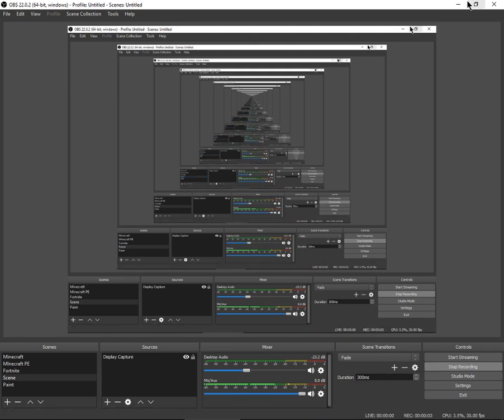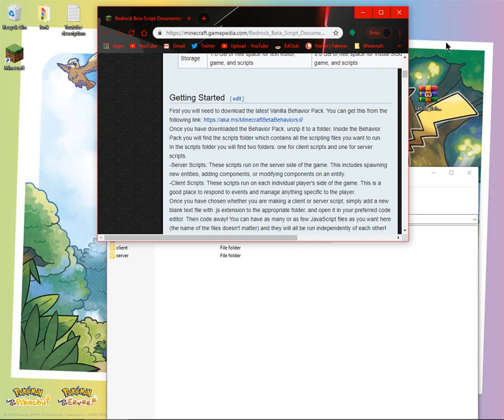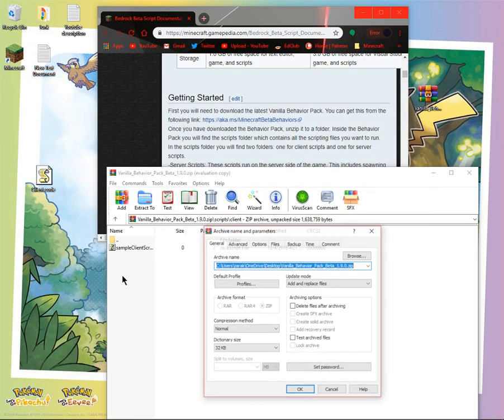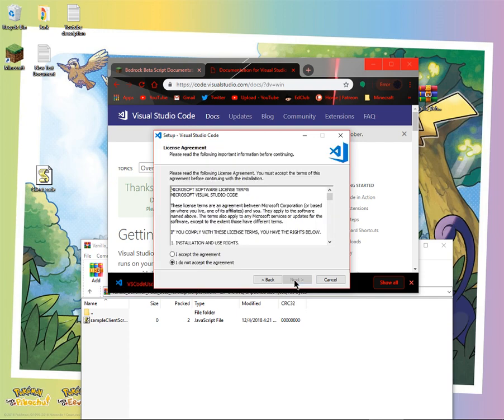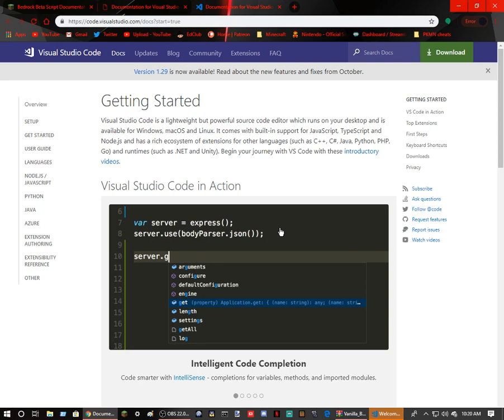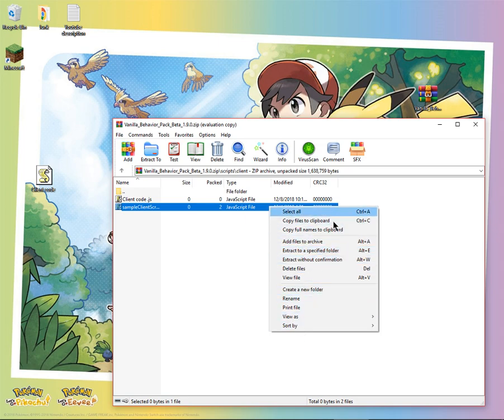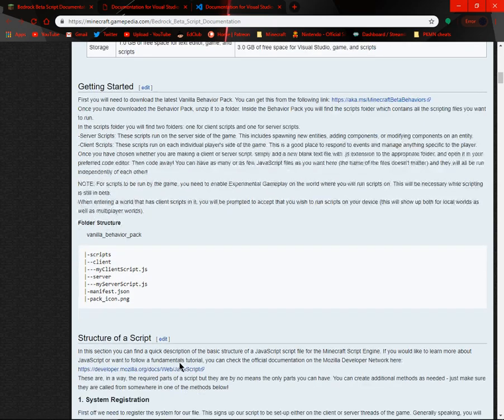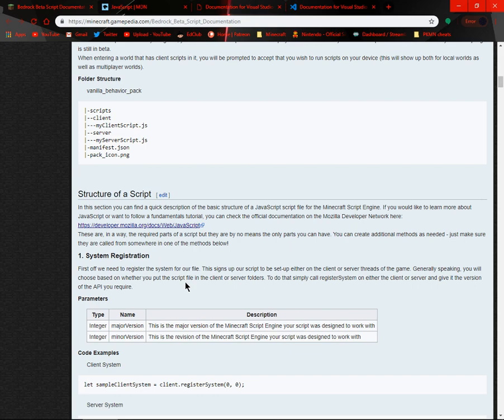About the Minecraft Bedrock Scripting API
What should I do for next video? Please comment and also feedback is much appreciated!